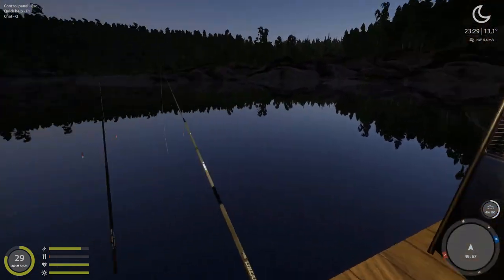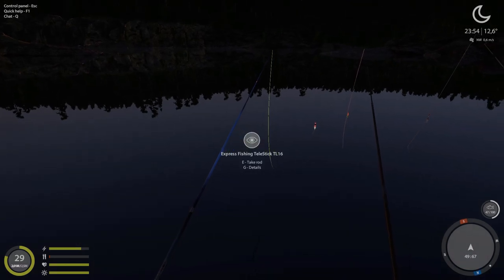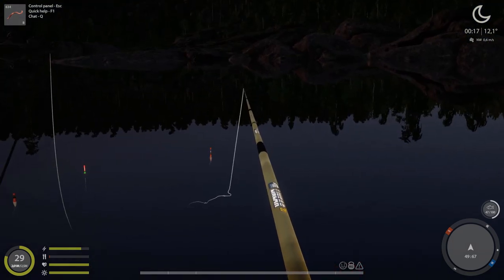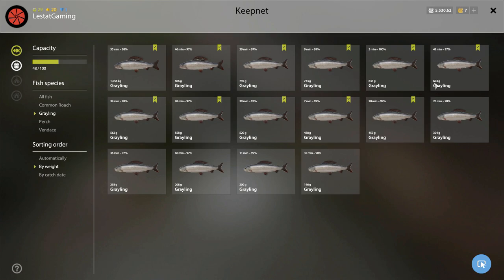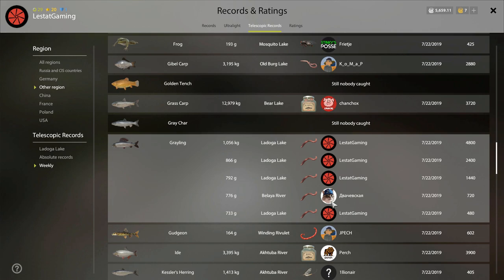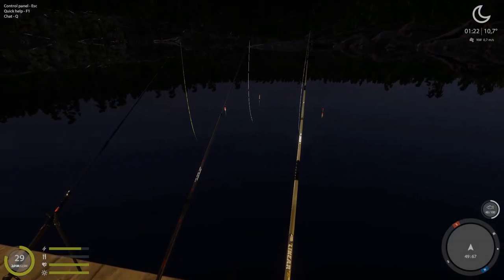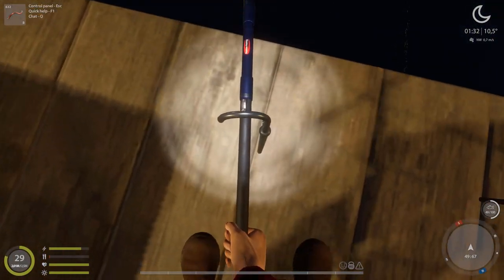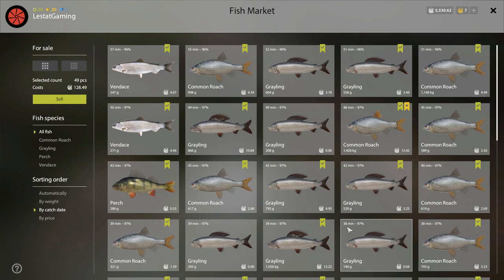Easy Grayling on Floats ( Russian Fishing 4 )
Hope this works for you guys.